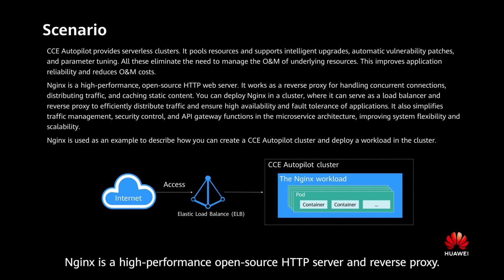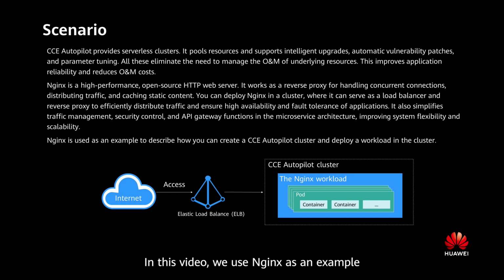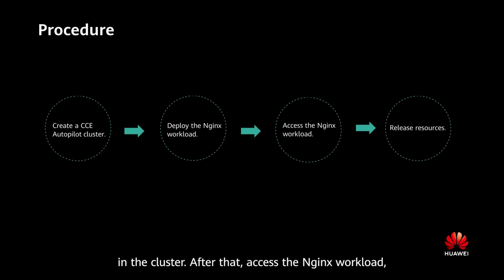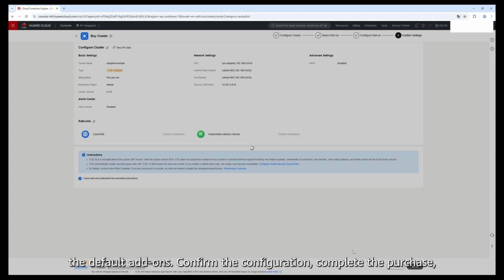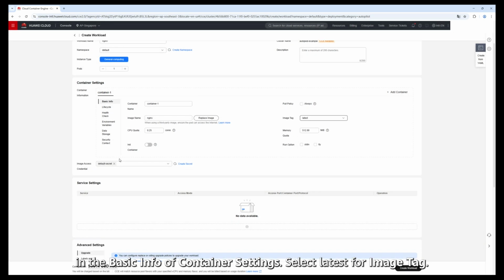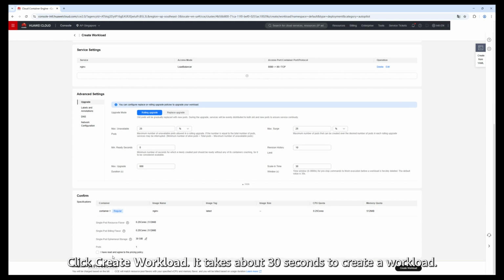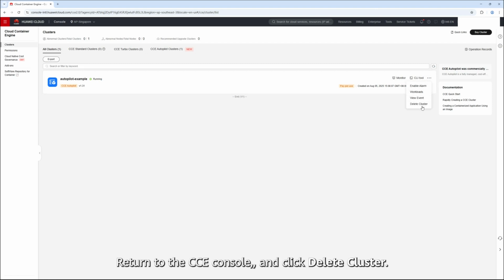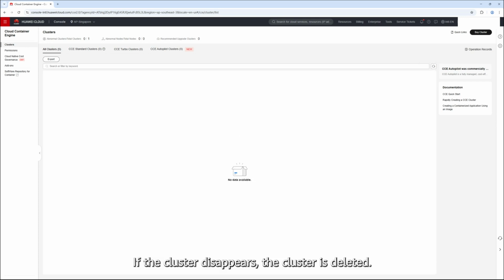Cloud Container Engine (CCE): Deploying Nginx in a CCE Autopilot Cluster | Step-by-Step Guides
Nginx in a CCE Autopilot clustercan be used as a load balancer and reverse proxy to efficiently distribute traffic and ensure high availability and fault tolerance of applications.In this video, we use Nginx as an example to show you how to create a CCE Autopilot cluster and deploy a workload in the cluster.